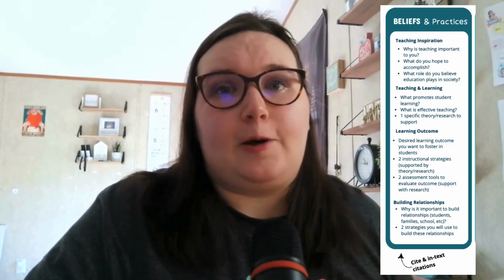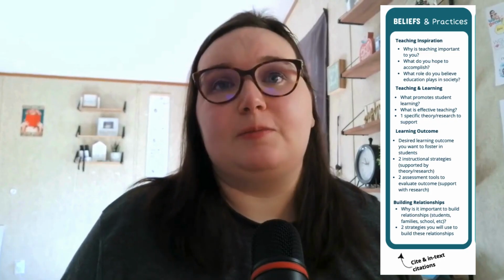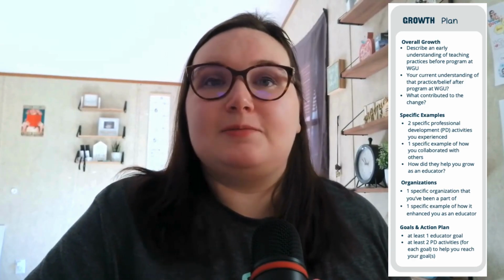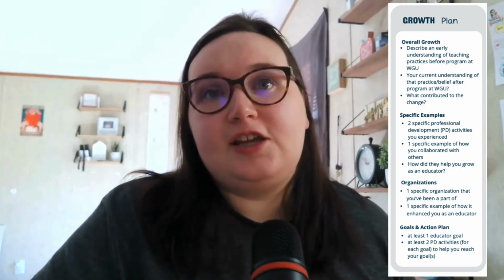How to Create Your Professional Portfolio | WGU | FREE Resources! 📁✏️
0:00 Overview
1:16 Requirements
1:58 Beliefs & Practices
3:05 Resume
4:20 Growth Plan
5:15 Evidence
6:06 Resources
6:39 Interview
7:37 Final Thoughts

*WGU Checklist for Beliefs & Practices Part B-Beliefs & Practices Checklist.docx
*WGU Checklist for Resume Part C. Required Résumé Updates Checklist.docx
*WGU Checklist for Growth Plan Part D-Professional Growth Reflection & Growth Plan Checklist.docx
*WGU Checklist for Evidence Part E-Evidence and Commentary of Classroom Practice.docx
*WGU Checklist Platform Part A. Creating Your E-Portfolio Checklist.docx
*You will need a WGU student account to access